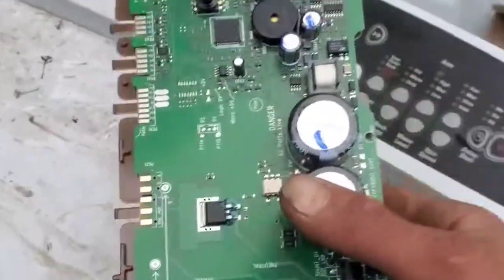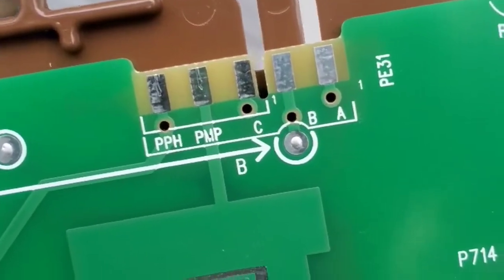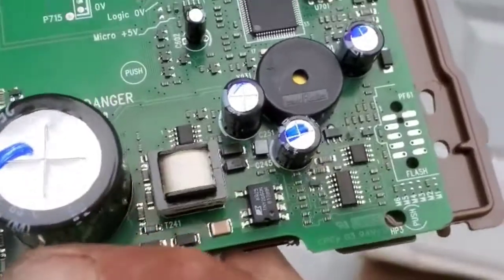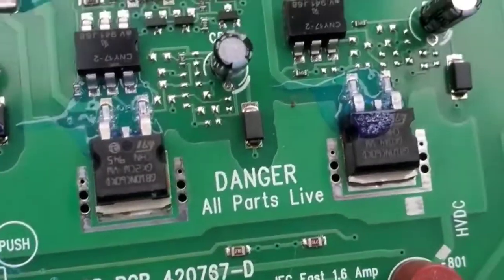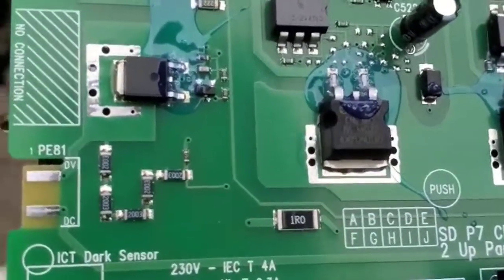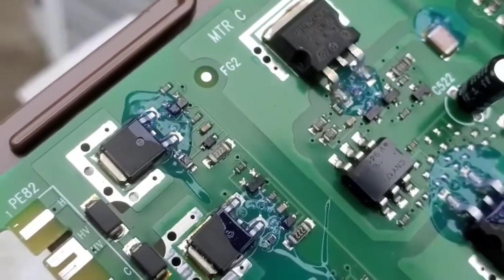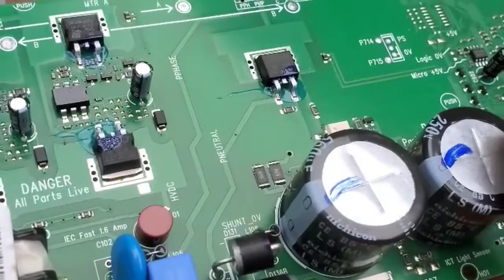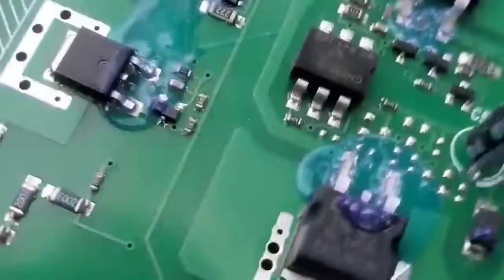Washer motor controller from fisher and paykel, high voltage hyperactive controller closeup!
Gerard Morin should have looked a little harder and he would have found this drum motor controller which is found in a fisher and paykel and is fully exposed for the world to see! Amazing technology!